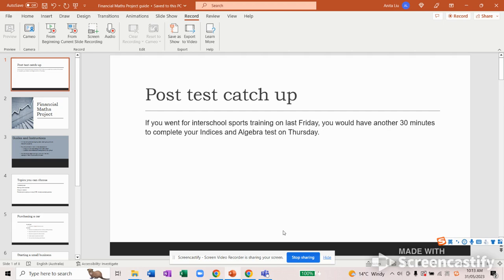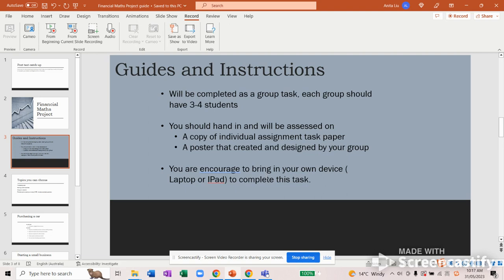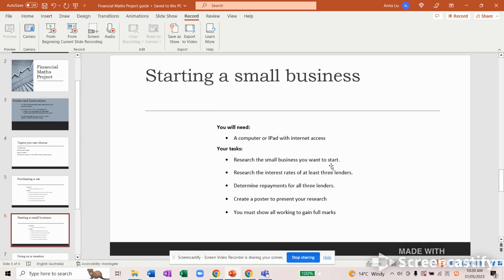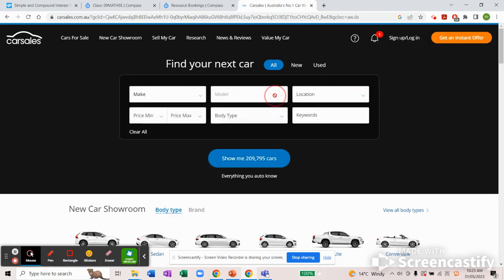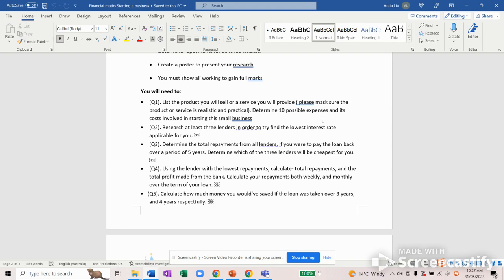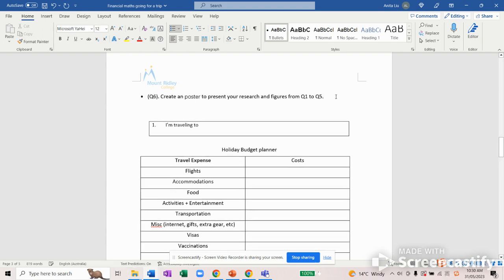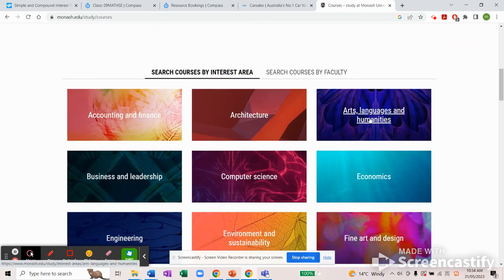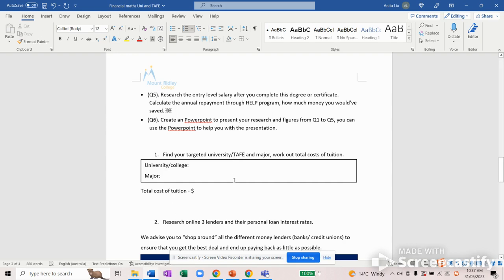9E 310523 Financial Maths project